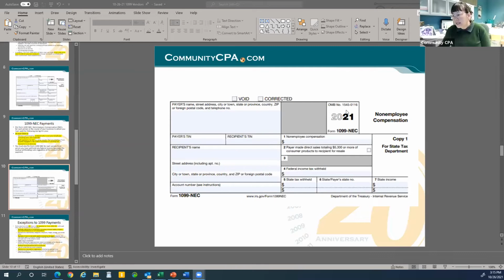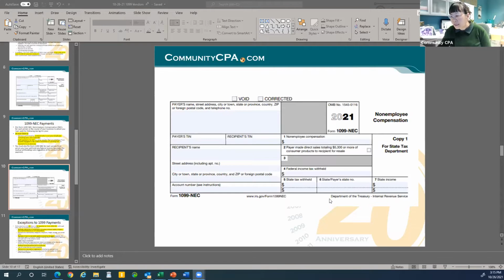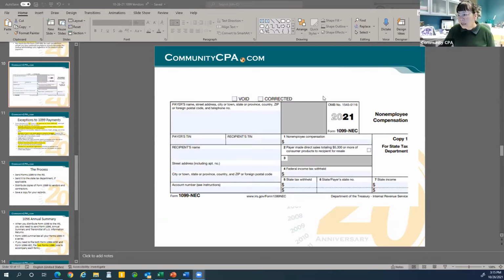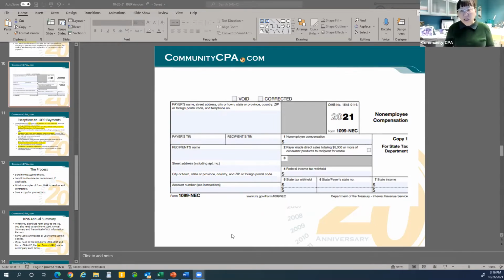Understanding 1099 Vendor Payments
Does your business work with contractors and external businesses? If so, when you make 1099 payments, you need to know your responsibilities. In this webinar, we will discuss types of 1099 payments, who must issue 1099 and reporting.